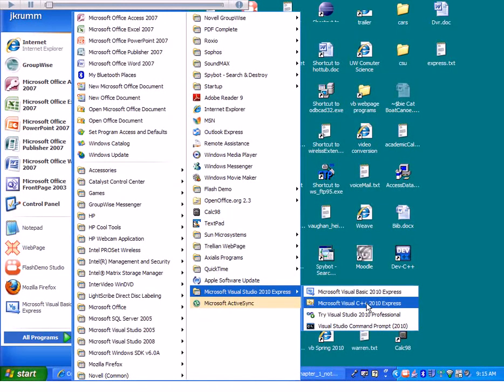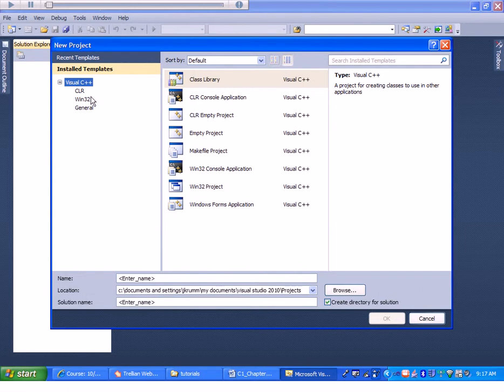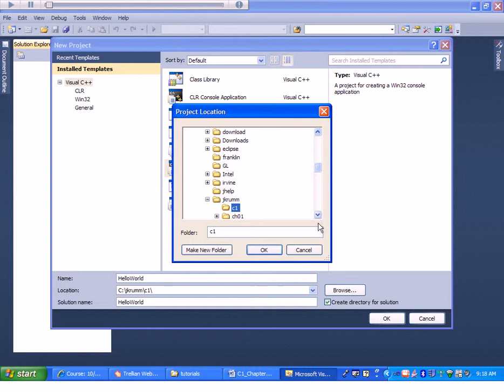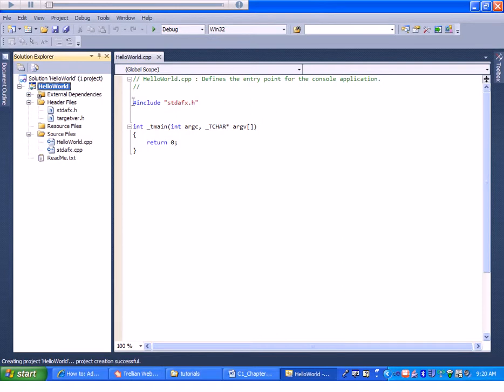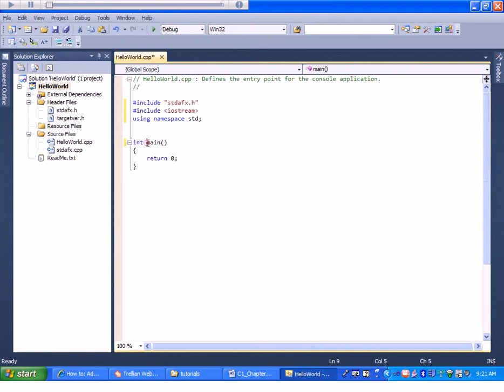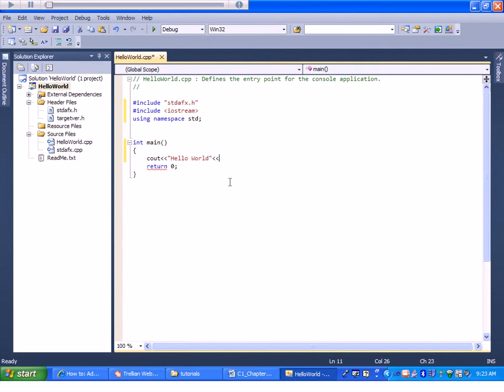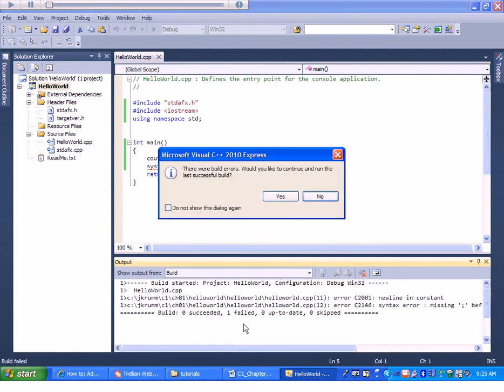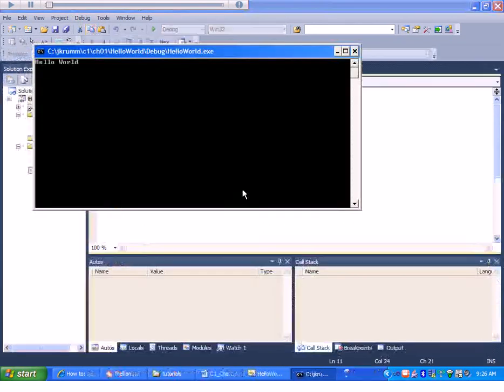Microsoft C++ Tutorial - Hello World Program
The late James "Jim" Krumm describes how to create a simple Windows console application, the "Hello World" program.